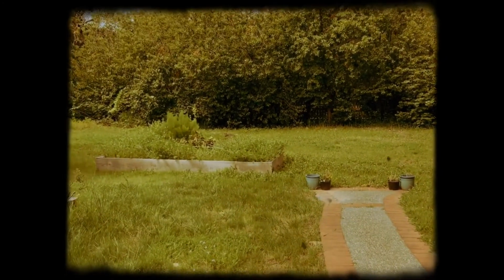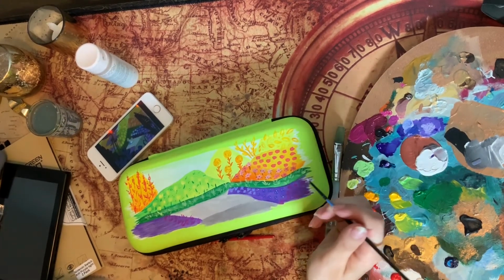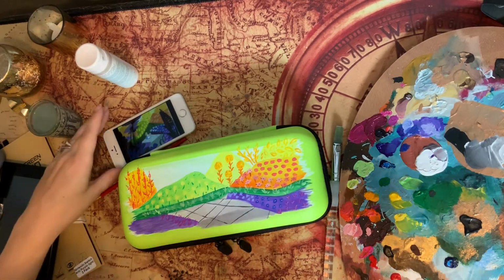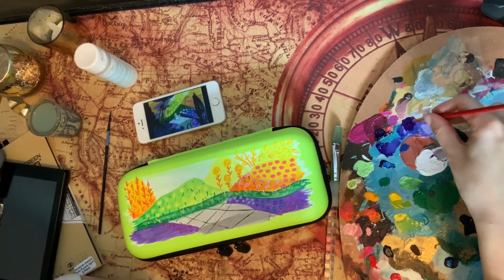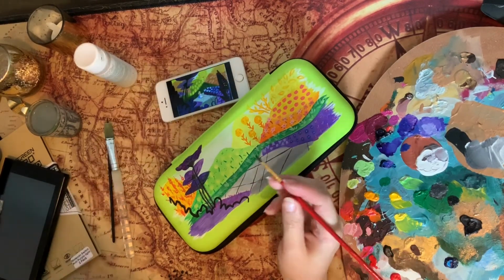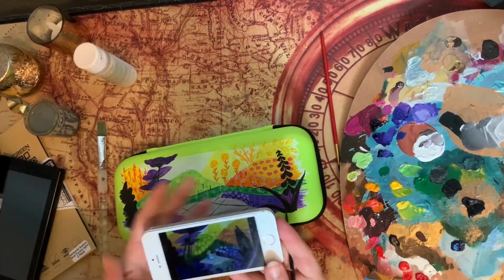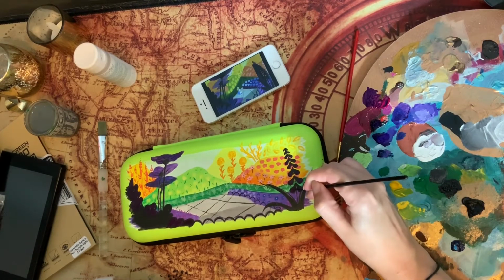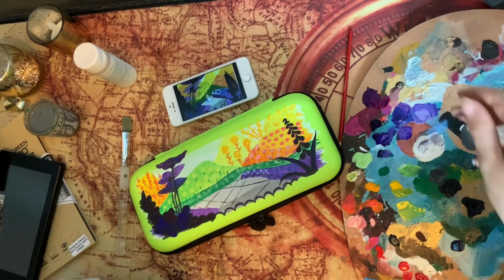Studio Vlog || PWM Nintendo Case in a Mary Blair/Animal Crossing/Alice mash up! PART 2 {4-17-20}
Hiyah! This is part two  of two. Where I paint the darker details and the Animal Crossing character on my new Nintendo Case!

I decided not to include the link for the new buttons as I worked on it for about an hour and it was clear the screwdriver they included was too small for the screws and almost stripped them. It just couldn’t get a good grip. So as I don’t want to ever promote something that isn’t actually quality, I won’t include the link. If I find something else I will include it in another video in the future. Thanks guys! Xo

Personal Wish list

Wish list for Art & work supplies for videos and making items for sale: